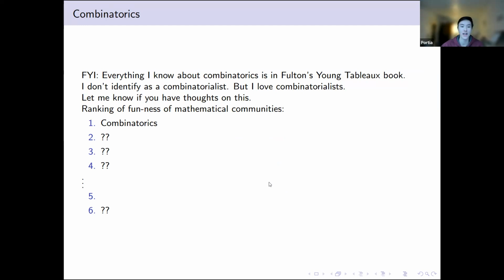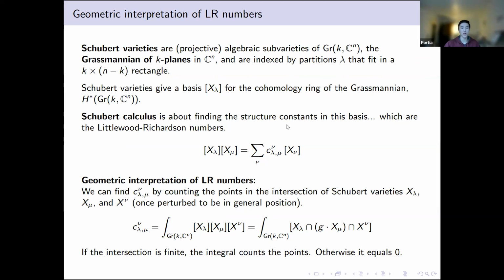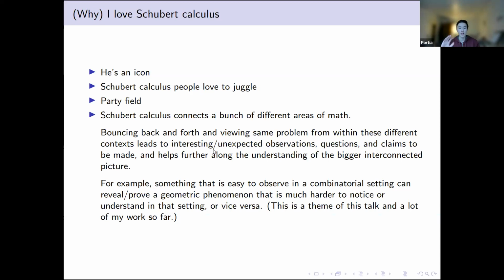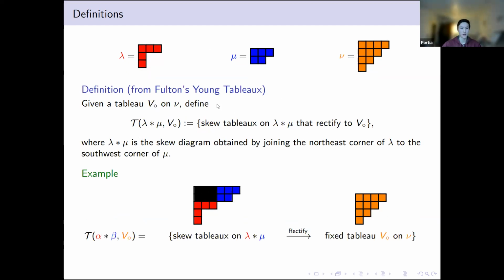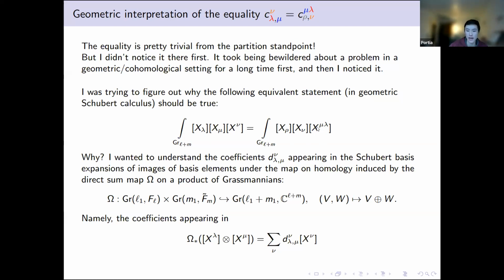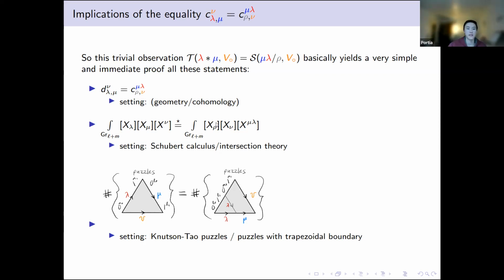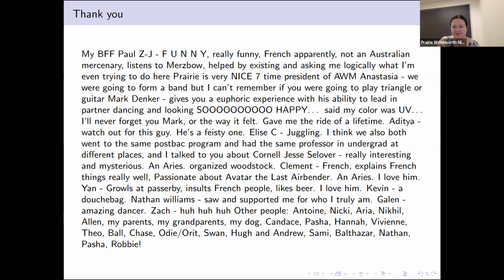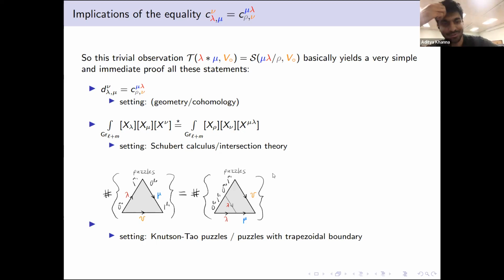GOCC 10/18/2023 "Geometric manifestations of Littlewood-Richardson equalities through skew tableaux"